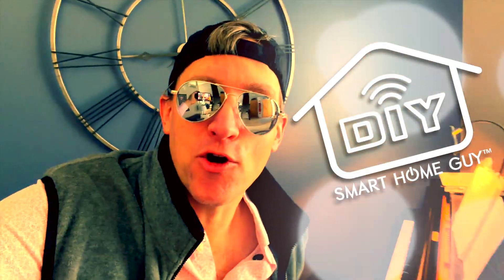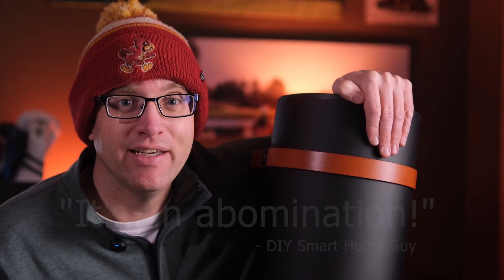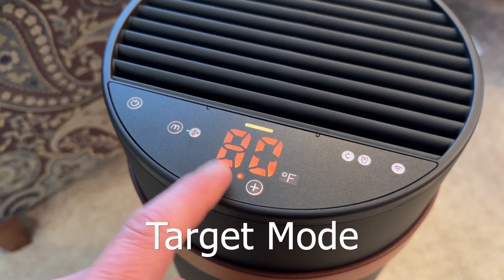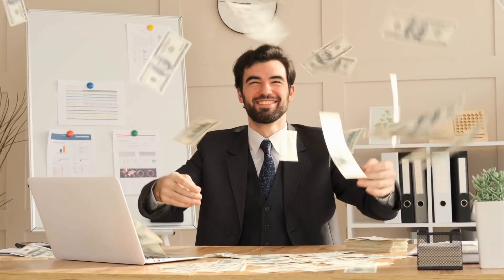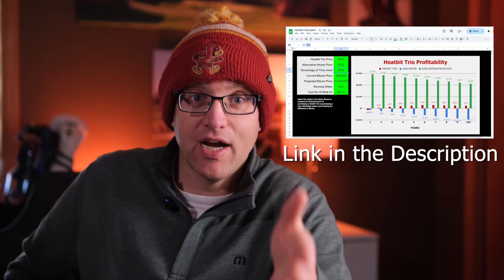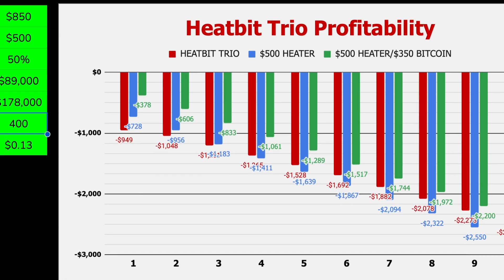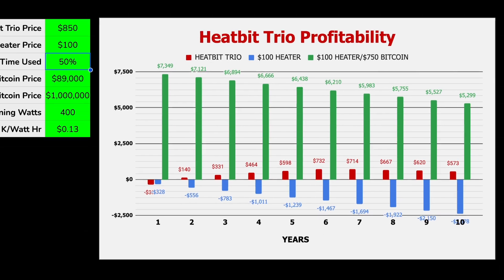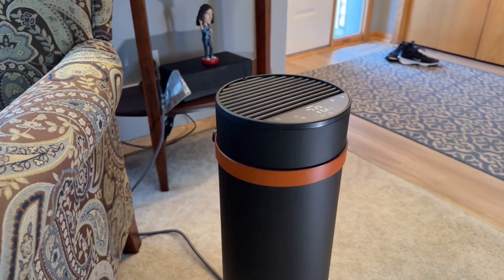This Could Cost You THOUSANDS. I Have Proof.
Can a space heater that mines Bitcoin actually make you money… or is it one of the worst tech investments you can buy?

In this video, I do a real-world review of the Heatbit Trio, a Bitcoin mining space heater that claims to generate passive income while heating your home. It sounds like the perfect combo — until you actually do the math.

I ran the Heatbit Trio long enough to get real data and break down:

How much Bitcoin the Heatbit actually earns per day

How much electricity it really uses

The true cost to run a Bitcoin mining heater

Whether mining Bitcoin with a space heater can ever make sense

How long it would actually take to break even (spoiler: it’s ugly)

To be fair, I also cover what the Heatbit does well — design, build quality, and heating performance — before putting the financial claims under a microscope.

⚠️ Important disclosures

Heatbit sent me this unit for free and asked for an honest review

They did not pay me and did not approve this video

📊 Run the numbers yourself

Don’t take my word for it. I built a public Heatbit calculator so you can plug in:

Your electricity rate

Current Bitcoin price

Runtime assumptions

👉 Calculator link: [PUT LINK HERE]
(Requires a Google account to make a copy and edit your own version)

💡 Final takeaway

If you want a space heater, buy a space heater

If you want to invest in Bitcoin, buy Bitcoin

Combining the two is how you end up paying $850 for bad math

This video isn’t anti-Bitcoin.
It’s anti-terrible economics.